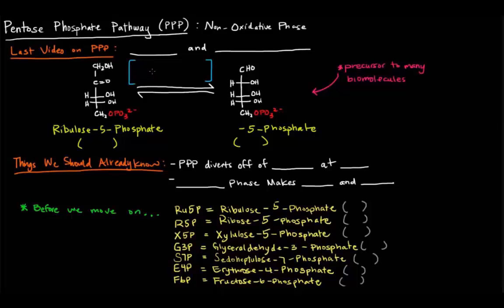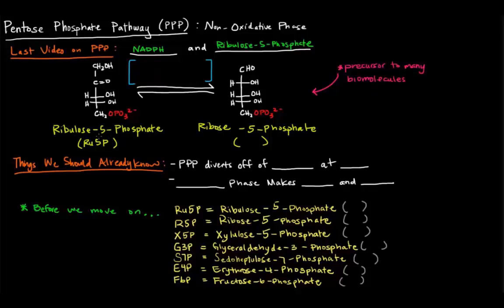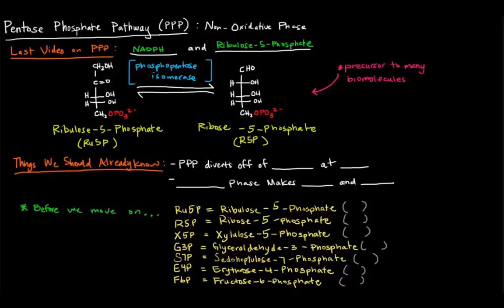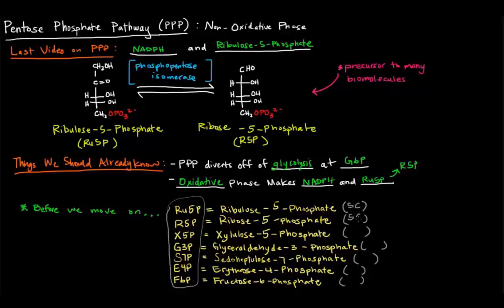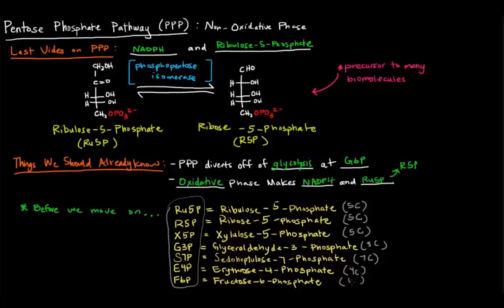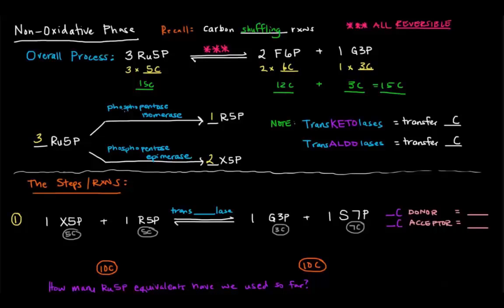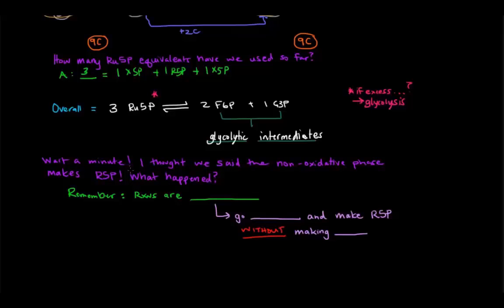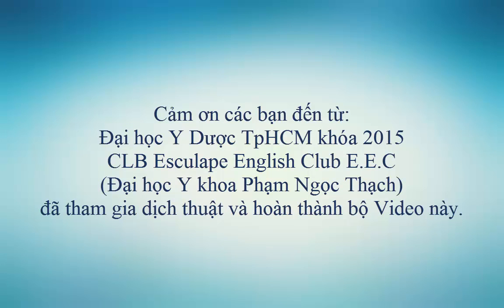Con đường Pentose Phosphate - Pha không Oxy hóa [HS20/80]